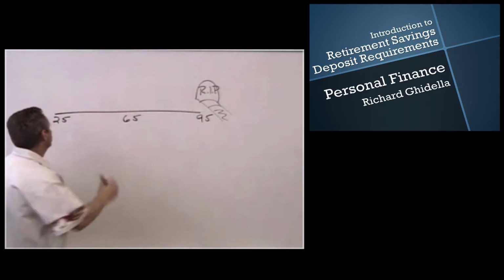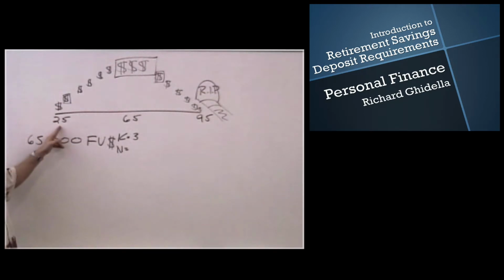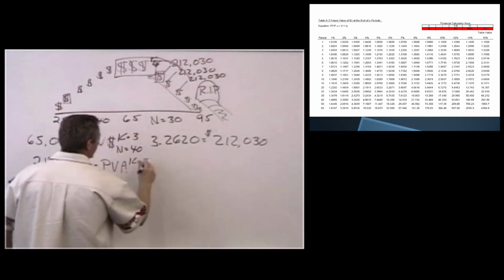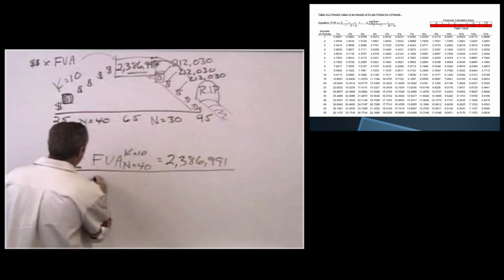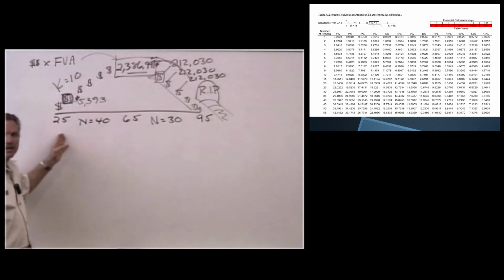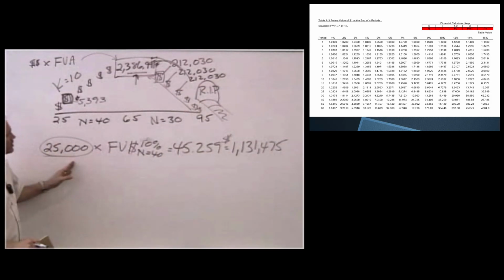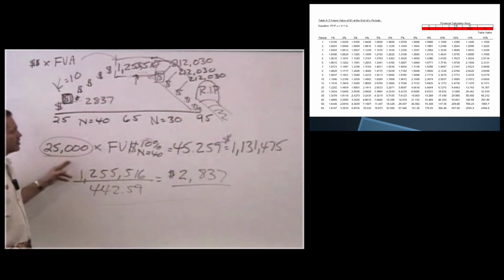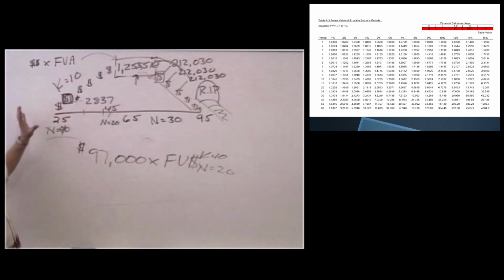Lecture 30-Intro to Retirement Savings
Lecture on calculating retirement savings requirements by Rich Ghidella.